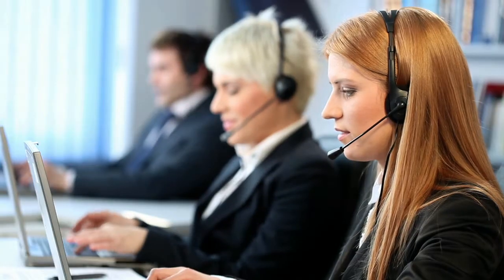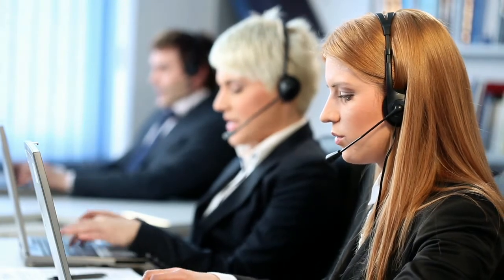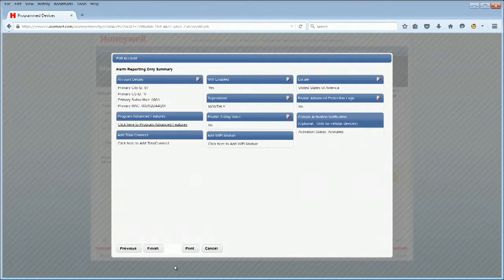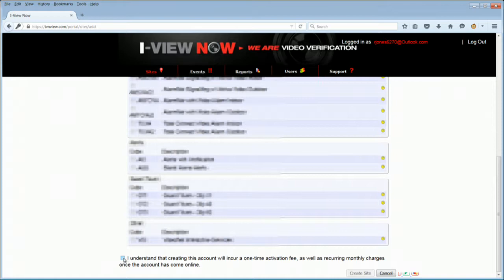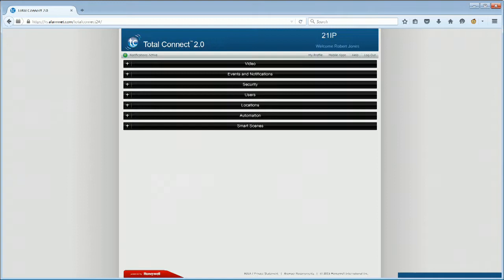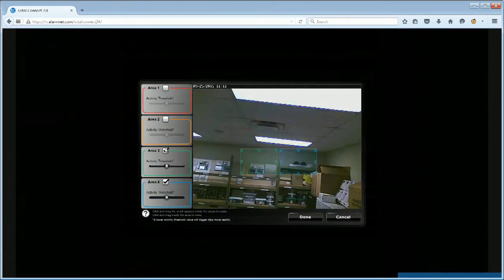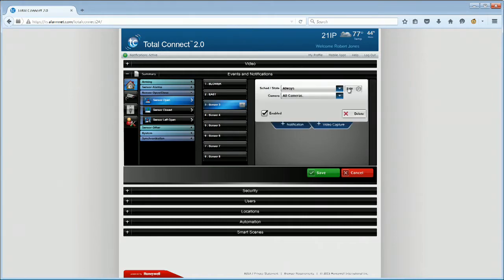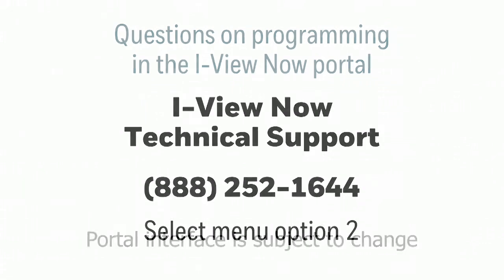Video Alarm Verification